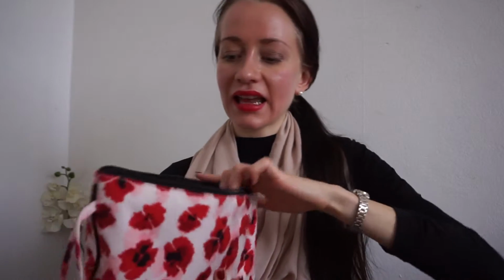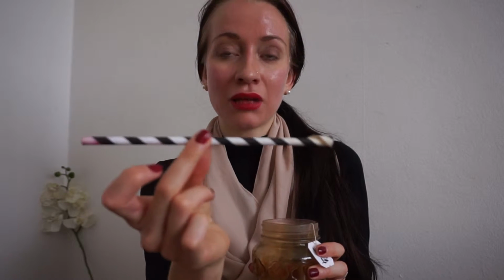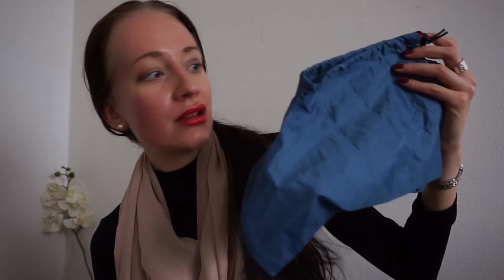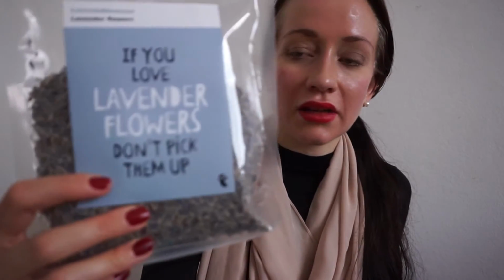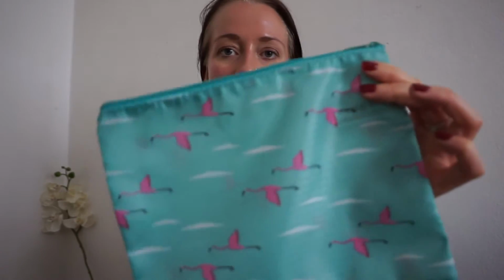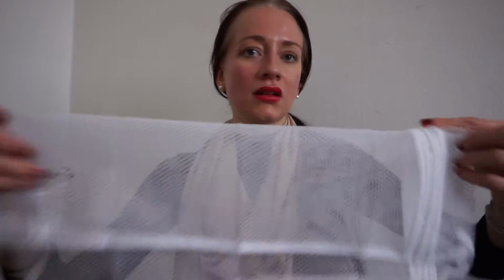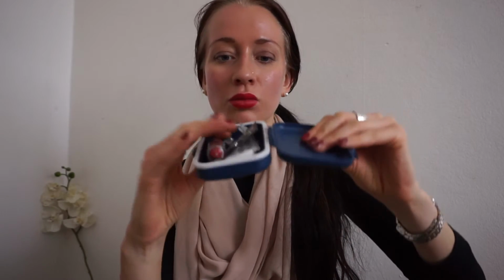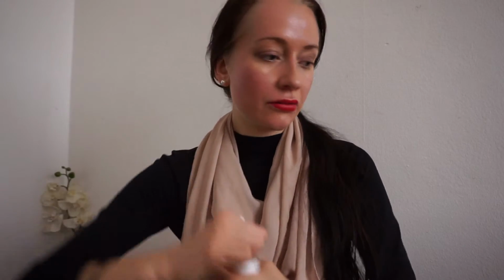What I Bought for Travel - Vegan and Organized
I share what I bought for travel and organization of different stuff for my daily life on the go. I am vegan so I try consume such items like skin care that is certified as vegan and cruelty free. Might give some ideas.